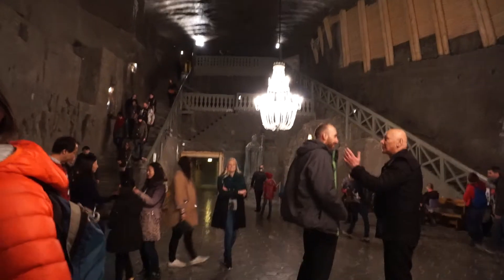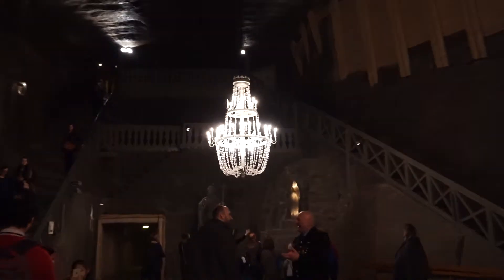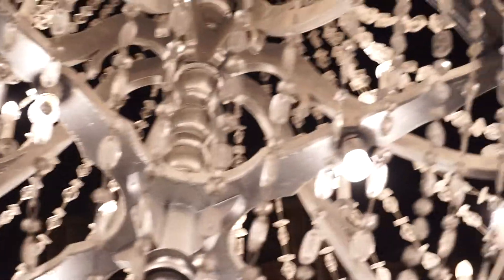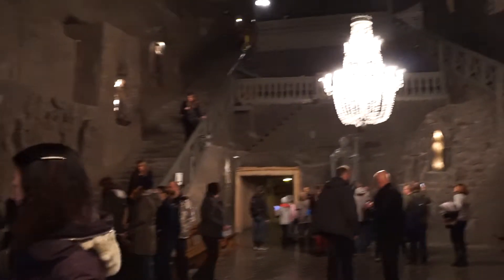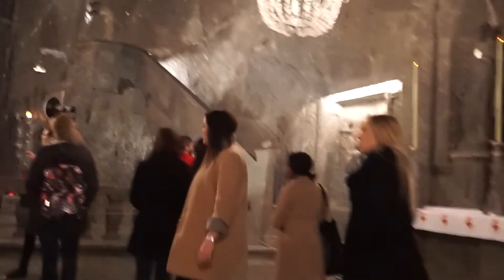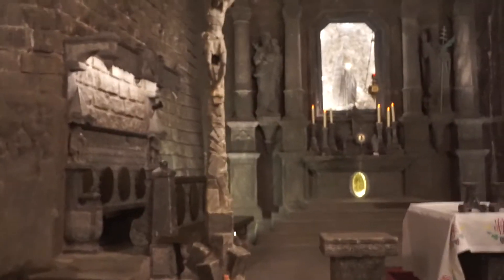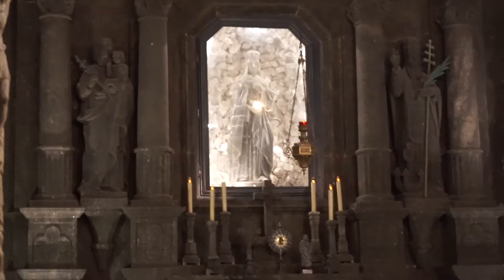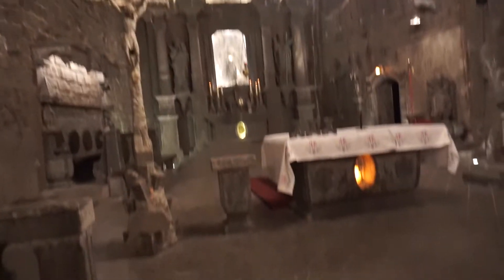Wieliczka Salt Mine, Poland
Visiting the largest cathedral in the Wieliczka salt mine.